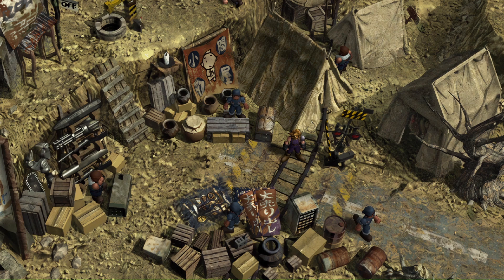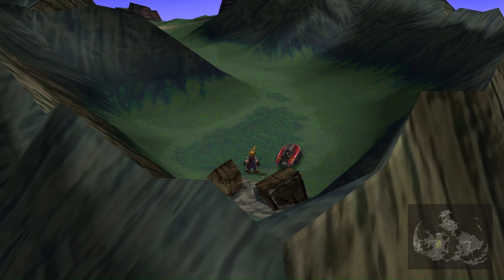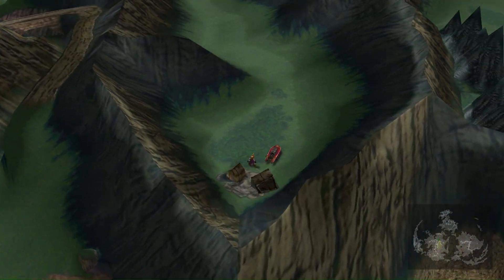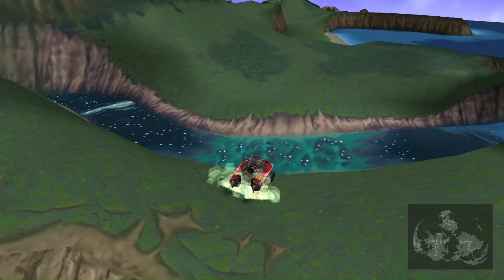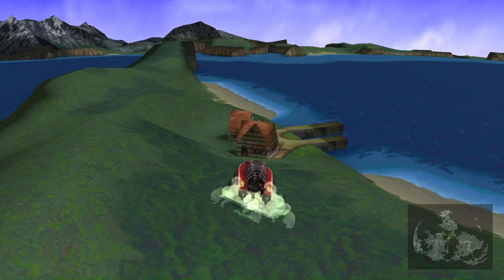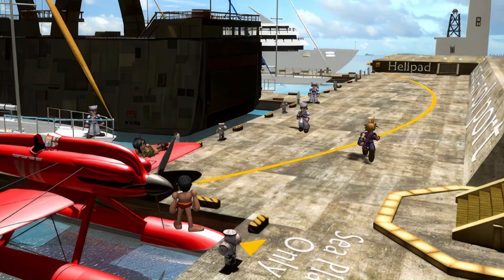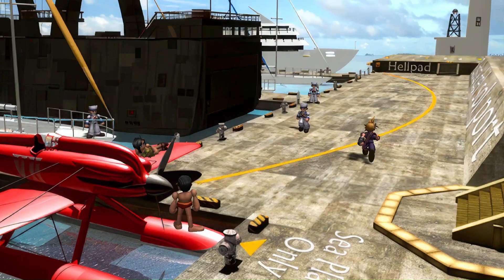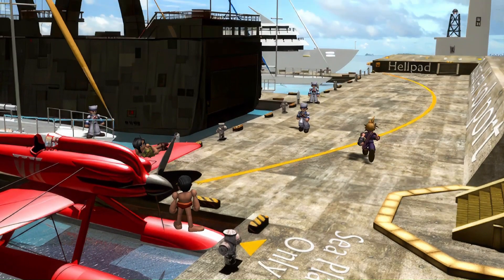Final Fantasy 7 grinding location tips.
A quick vid on grinding on disk 1.